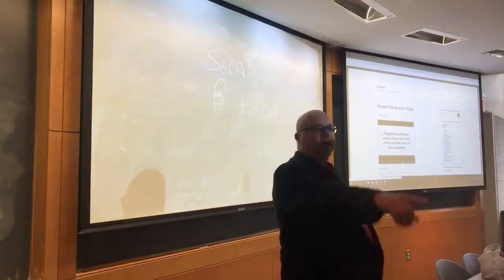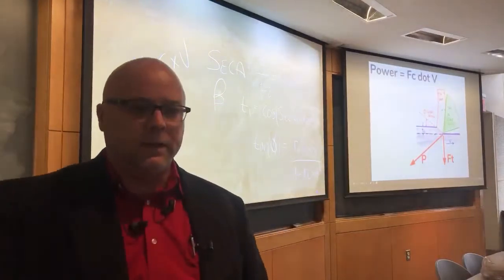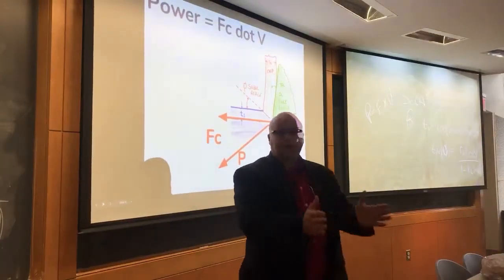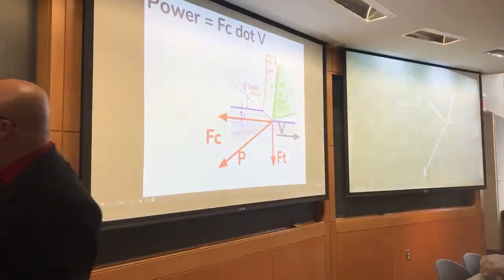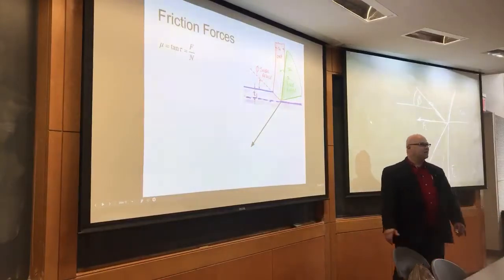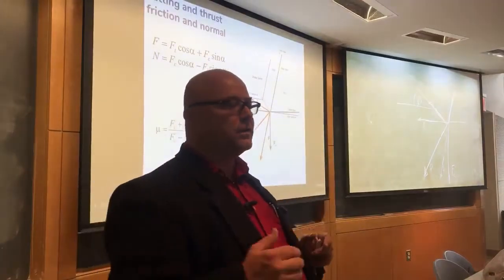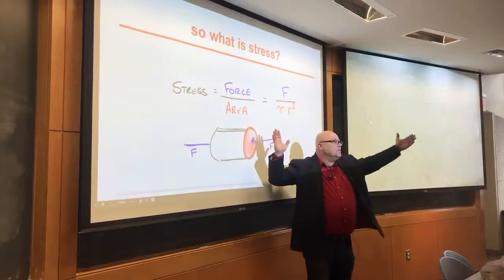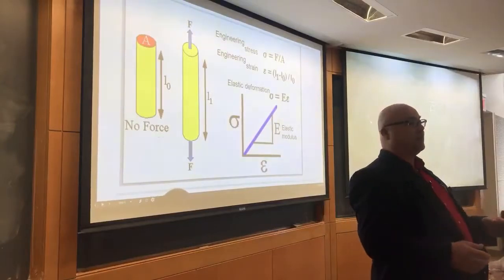Orthogonal Forces in CNC Chip Formation